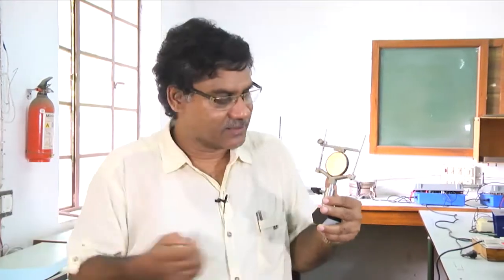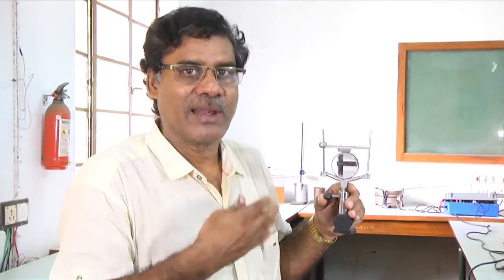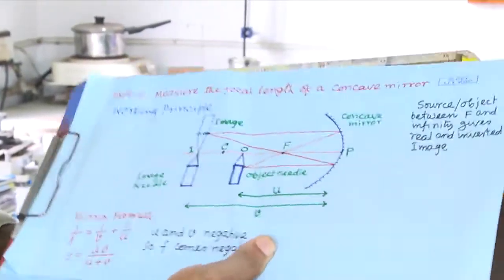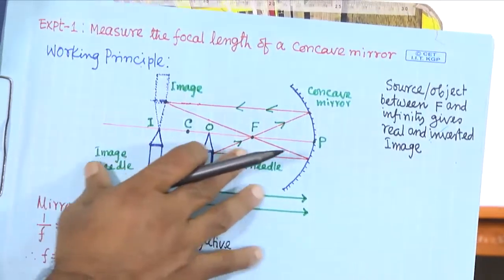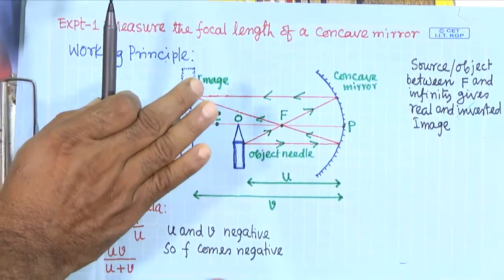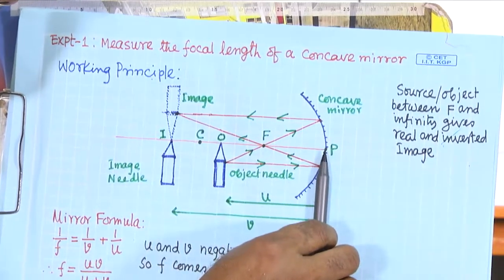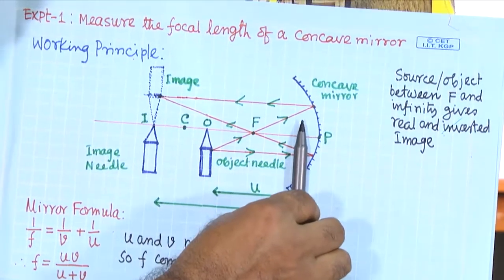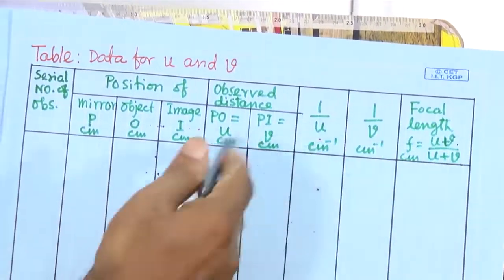Lecture 12 : Determination of focal length of concave mirror